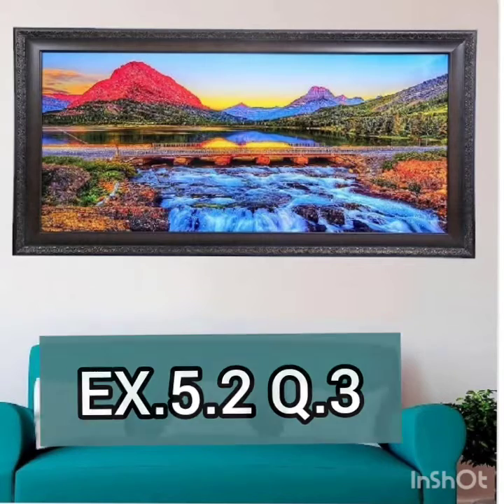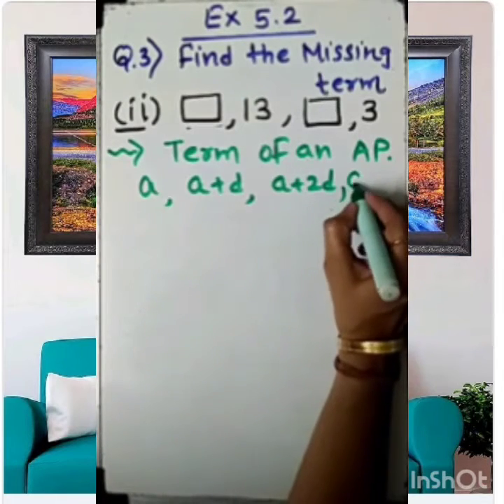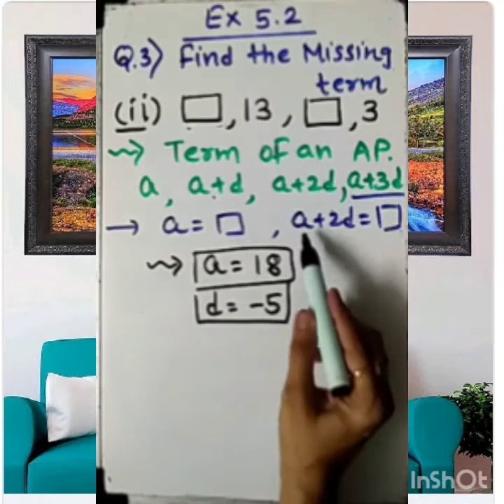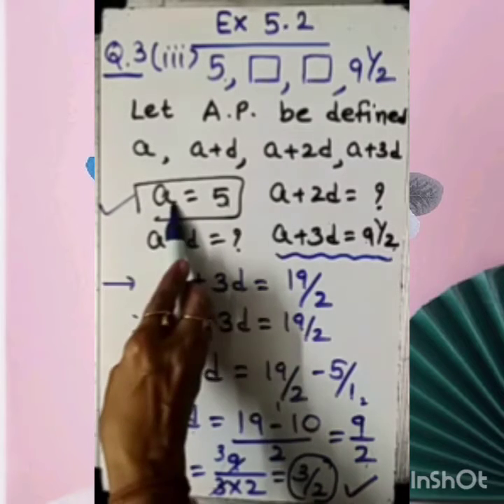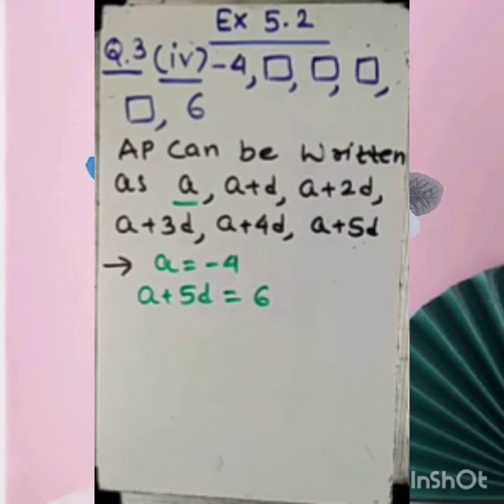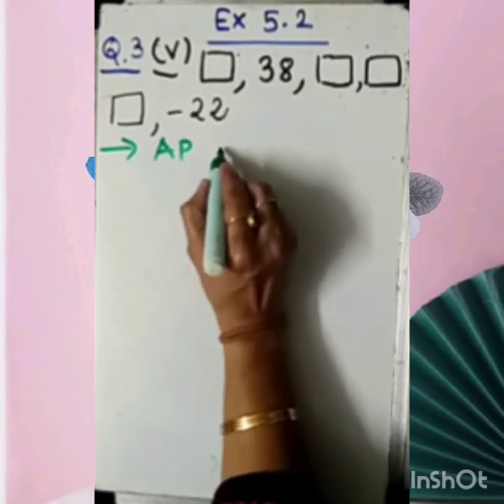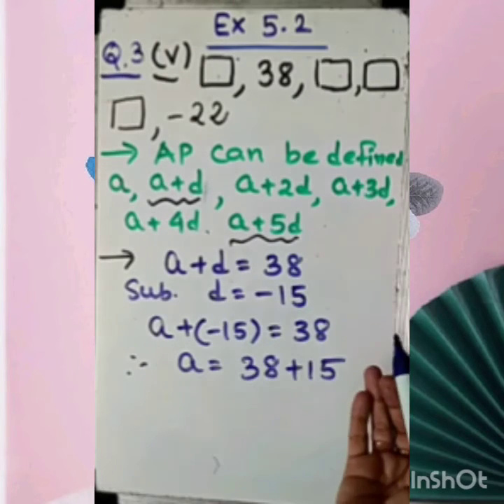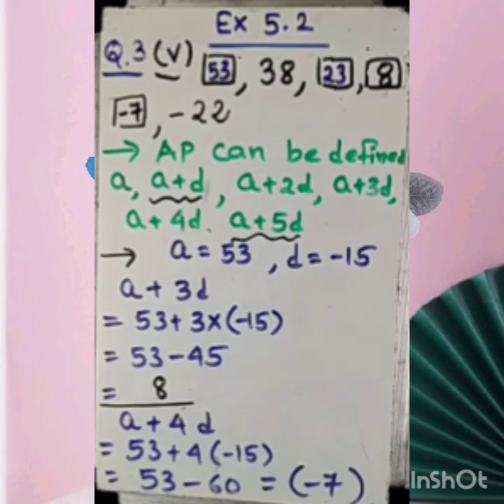CLASS 10II CHAPTER 5II ARITHMETIC PROGRESSION II EX.5.2 Q.3(i,ii,iii,iv,v) NCERT